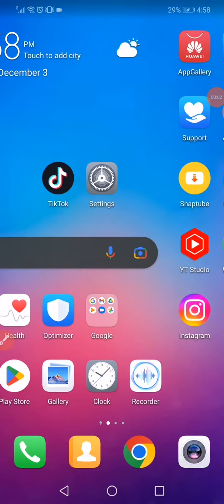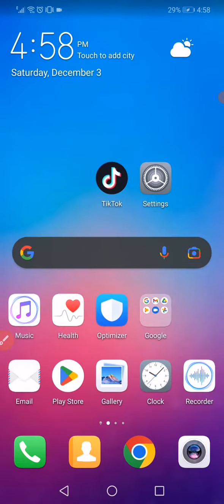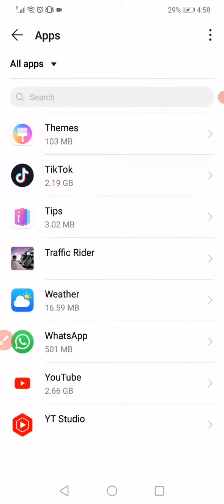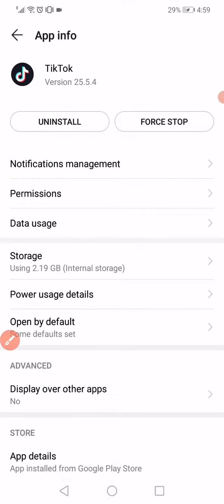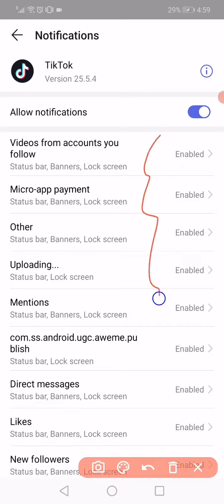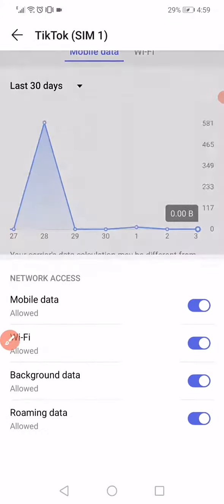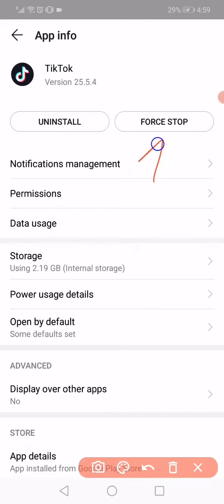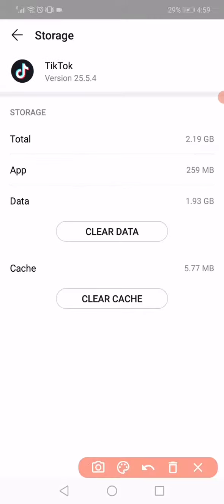Can't Search on Tiktok - How To Fix Tiktok Search Bar Not Working